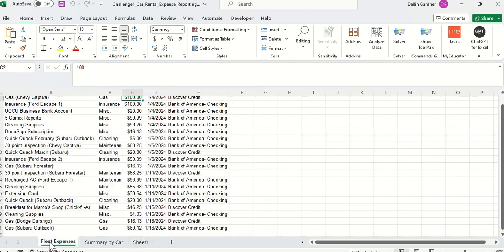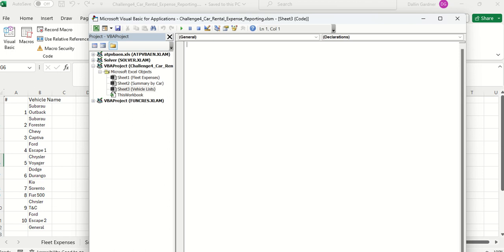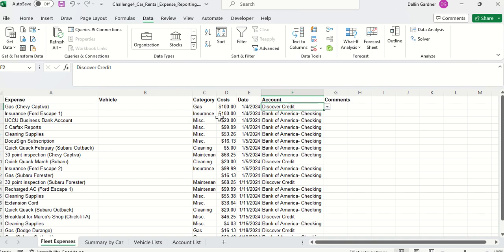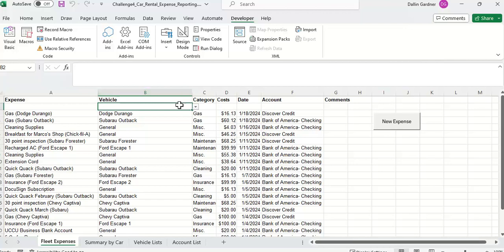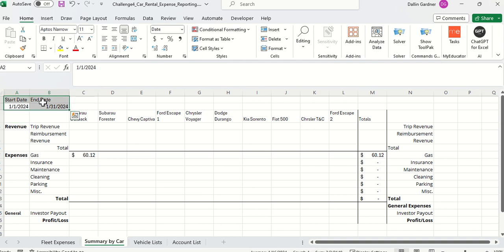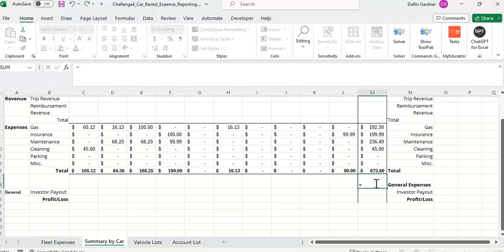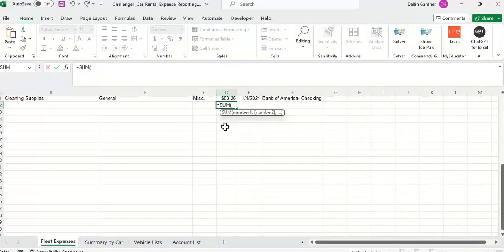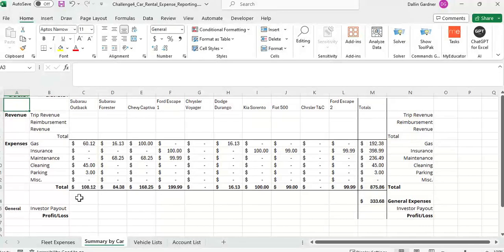Challenge 211EXCEL - Car Rental Expense Reporting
This video is the solution to Challenge 211 from TechHub.training. This is an advanced real world challenge of a small accounting firm helping a Car Rental company upgrade their excel workbook. They needed to automate some expense reporting so that they can look at expense by car and by category within a given period.